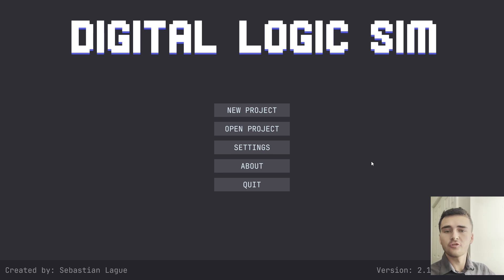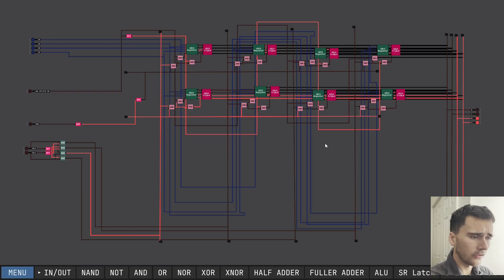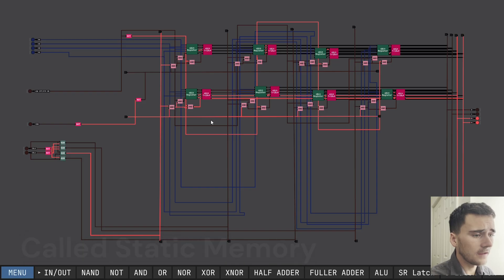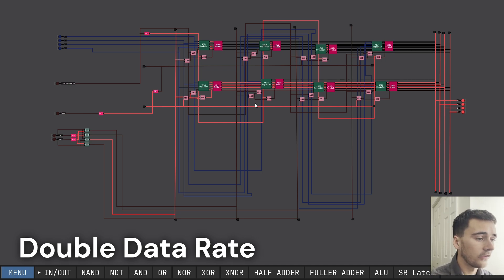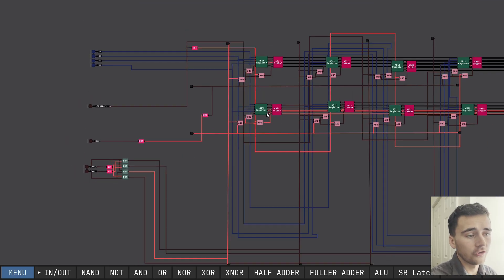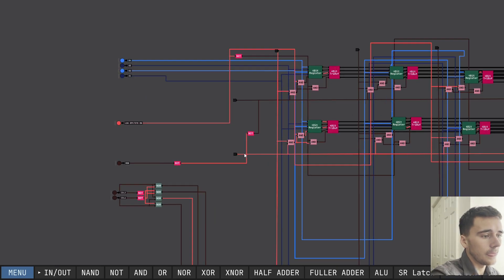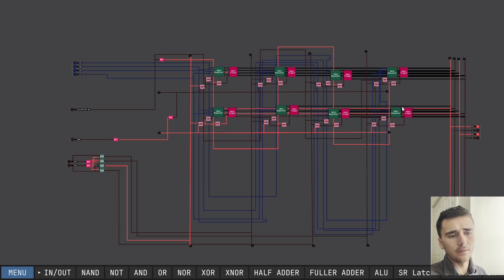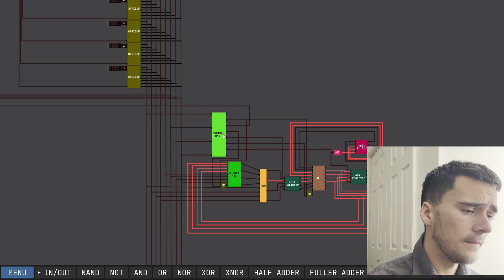I built a RAM module... Here's my UNIQUE way to make it work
I made a RAM or random access memory module with logic gates. It uses registers and not capacitors to make the circuit. It is a simple static memory schematic to be used in the later final CPU design.